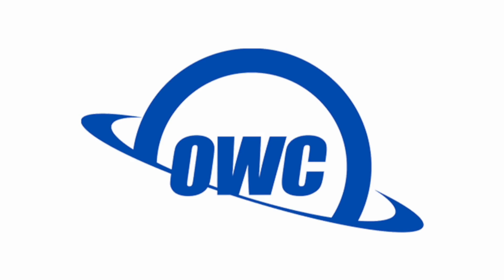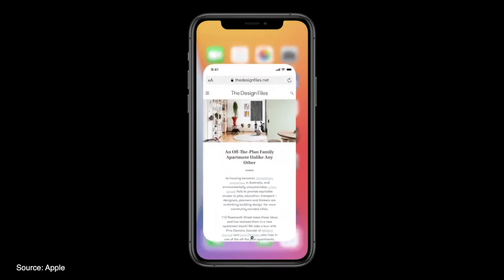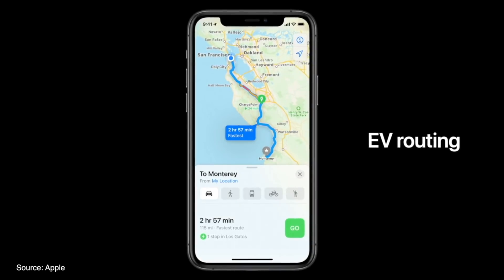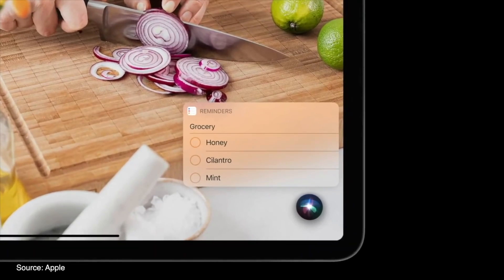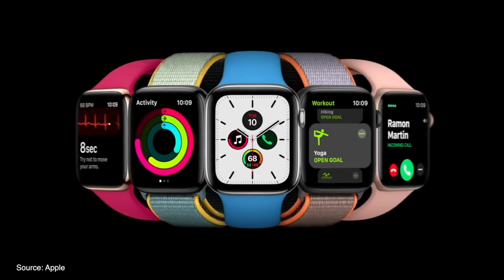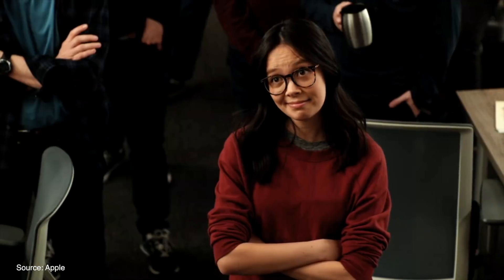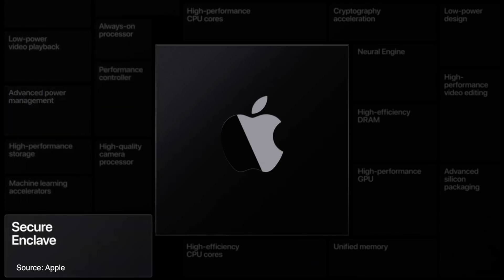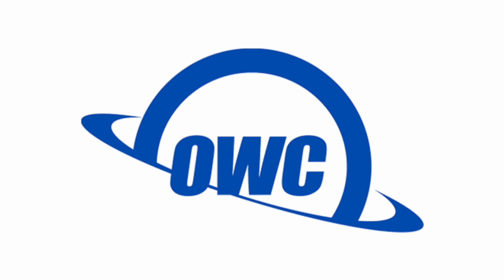WWDC 2020: Everything Apple Announced in 13 Minutes!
Apple kicked off its first virtual WWDC Keynote and announced a ton of new updates to all its operating systems and even plans for Arm-based MAcs. In this video, we’re going to go over everything Apple announced at WWDC 2020.